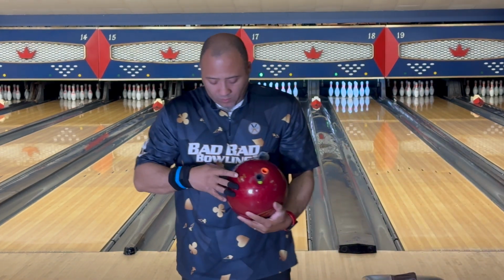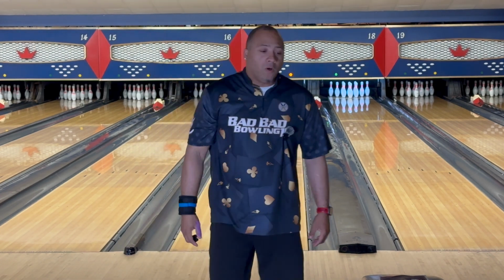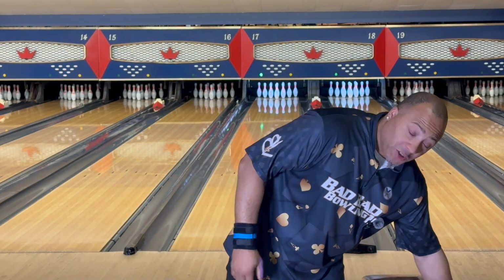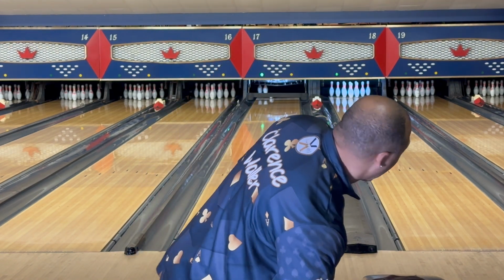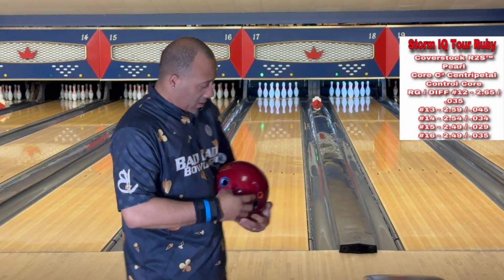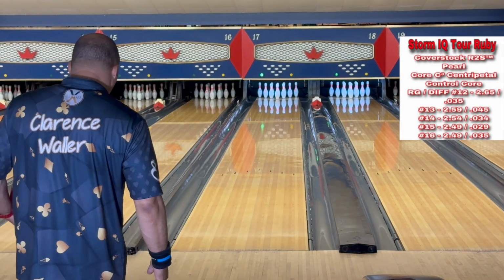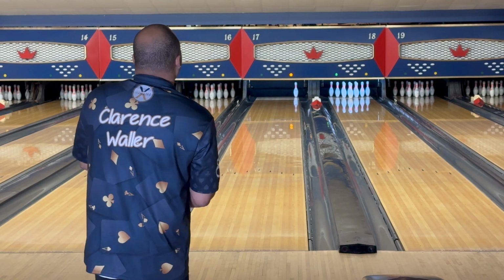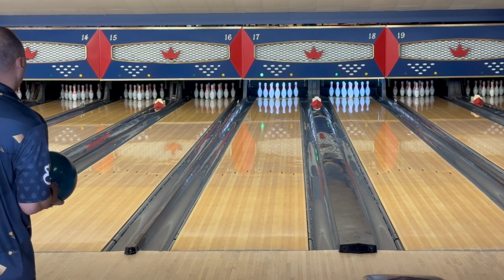Storm Hy Road 40 Bowling Ball Review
Storm Hy Road 40 Ball Review || Bad Bad Bowling 101

Discover the power and precision of the Storm Hy Road 40 Bowling Ball! In this review, we dive deep into its features, performance, and why it's a top choice for bowlers of all levels. Whether you're a seasoned pro or just getting started, the Ion Pro's advanced design and technology will take your game to the next level. Watch our in-depth analysis and see how it performs on the lanes.

For your jerseys and bowling apparel look no father than Bowlifi.

🎬 Track Cypher Bowling Ball Comparison - Track Cypher Bowling Ball Comparison